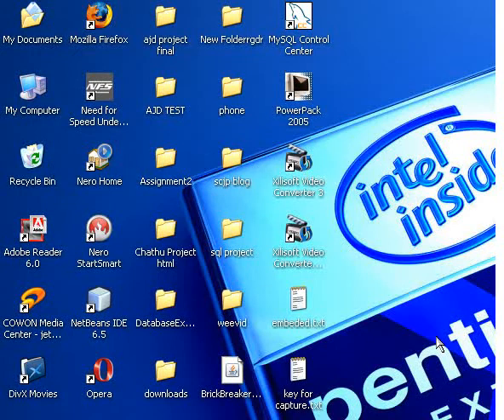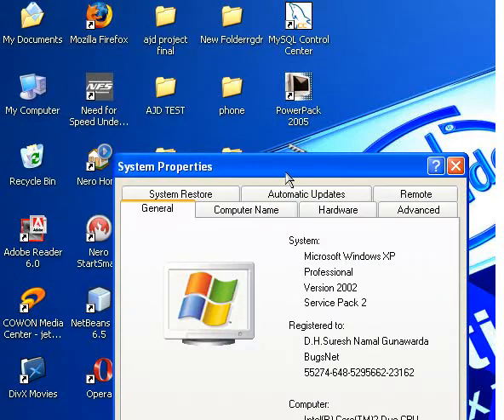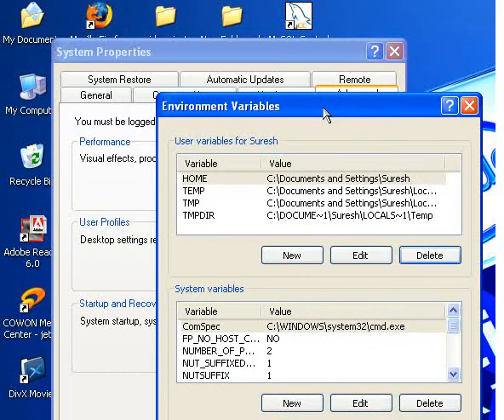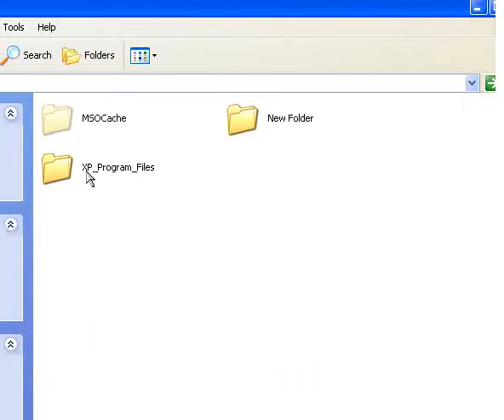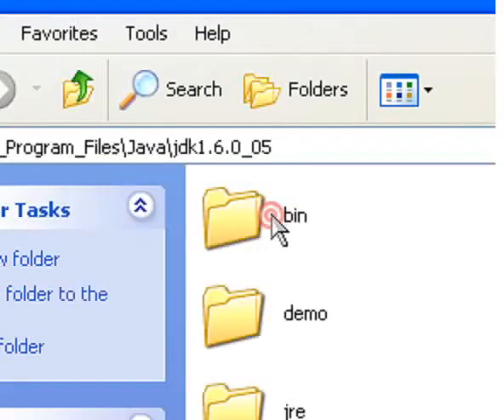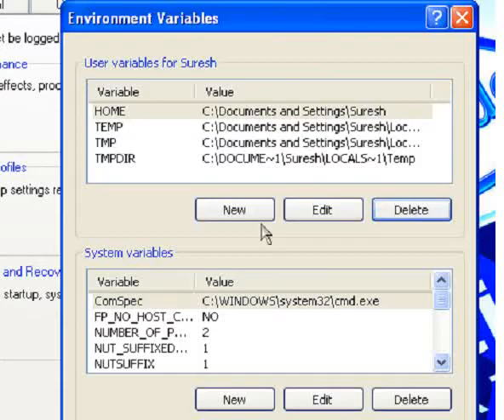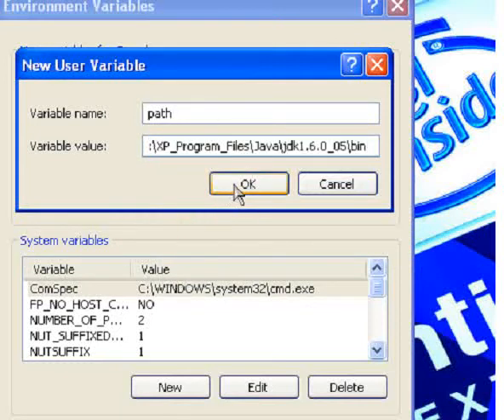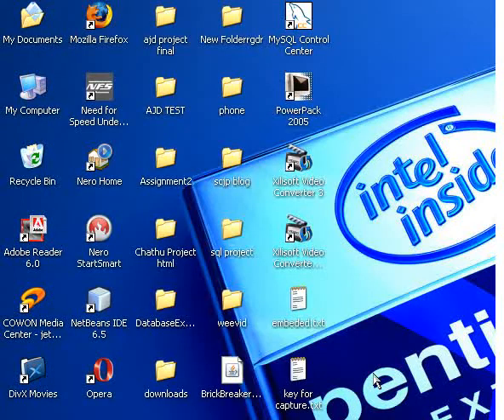Setting Java PaTH